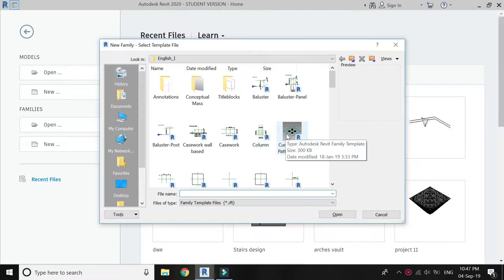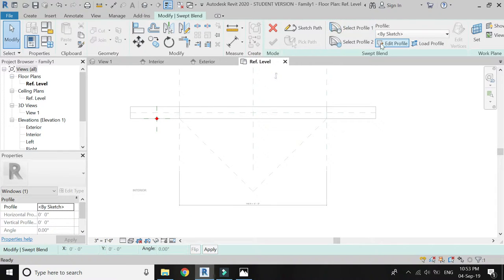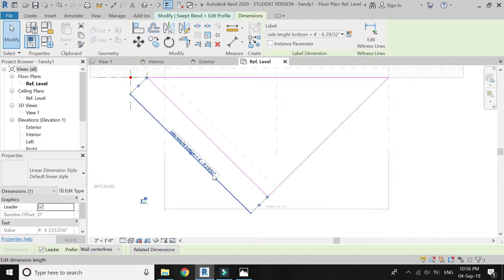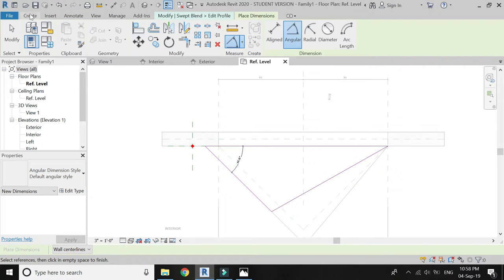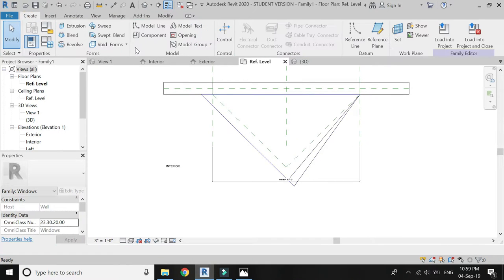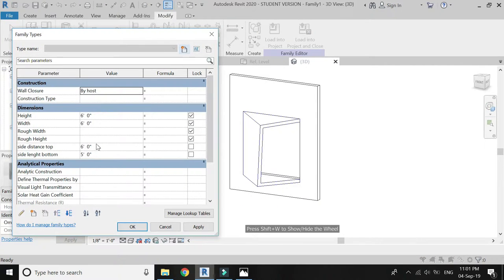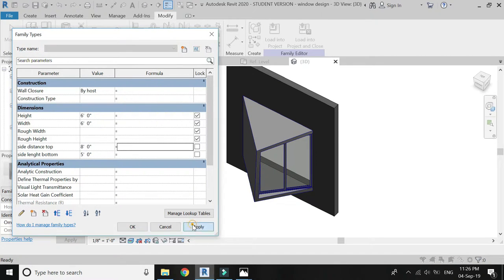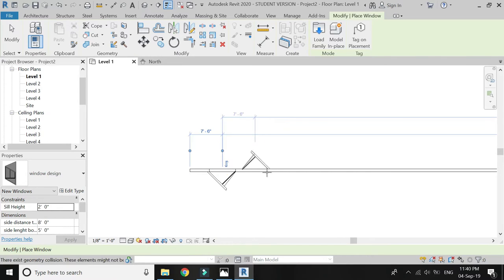Revit Tutorial - Bay Windows of The Street by Sanjay Puri Architects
In this tutorial, I have created this family of bay window by using the swept blend and void extrusion command. I have also assigned parameters to this family. After loading this family of window in the project, I have simply placed all the windows on the wall and changed its dimensions one by one.
This technique has saved a lot of time, as instead of making each and every window, I have just made one window with parameters.